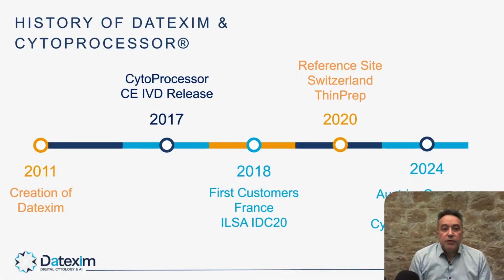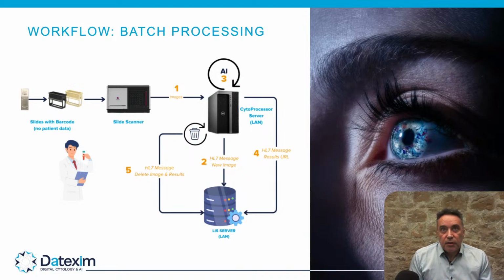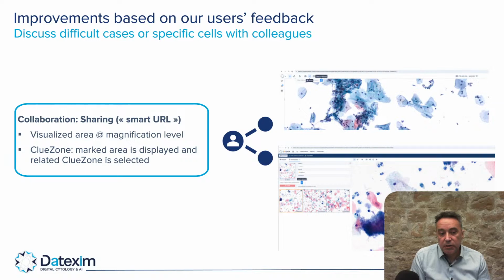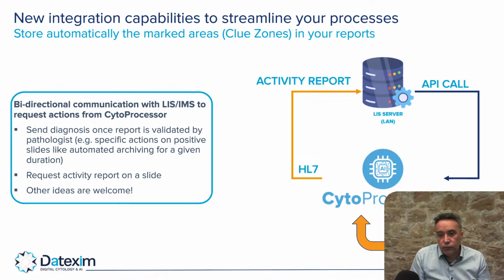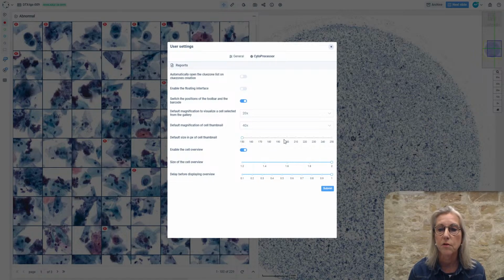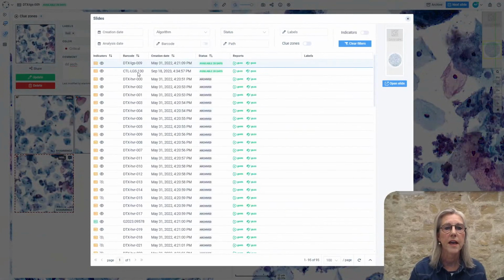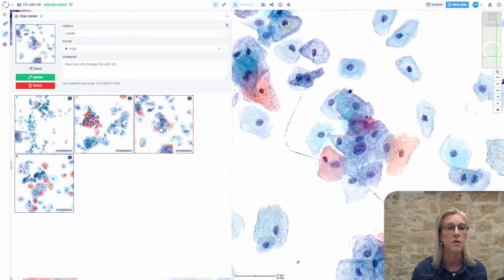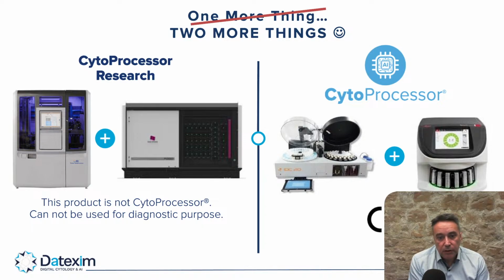CytoProcessor 3.3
🚀 𝗝𝗼𝗶𝗻 𝘂𝘀 𝗳𝗼𝗿 𝗮𝗻 𝗲𝘅𝗰𝗹𝘂𝘀𝗶𝘃𝗲 𝘄𝗲𝗯𝗶𝗻𝗮𝗿: 𝗗𝗶𝘀𝗰𝗼𝘃𝗲𝗿 𝗖𝘆𝘁𝗼𝗣𝗿𝗼𝗰𝗲𝘀𝘀𝗼𝗿 𝟯.𝟯 𝗶𝗻 𝗮𝗰𝘁𝗶𝗼𝗻! 𝟭𝟵/𝟭𝟮/𝟮𝟰 🚀

The latest version of CytoProcessor is here, and we’re hosting a free webinar to walk you through all the exciting updates and improvements!

🔍 𝗪𝗵𝗮𝘁 𝘆𝗼𝘂’𝗹𝗹 𝗹𝗲𝗮𝗿𝗻:

⦾ How the new Microorganism Classifier leverages deep learning for better detection works

⦾ Expanded compatibility with new scanning systems and DCM (DICOM) file support

⦾ A tour of the newly designed, faster user interface

⦾ Tips on optimizing lab workflows with enhanced archiving and marking tools

⦾ Live demo of CytoProcessor 3.3 in action

🗓 𝗗𝗮𝘁𝗲: 𝟭𝟵/𝟭𝟮/𝟮𝟰
⏰ 𝗪𝗵𝗲𝗻: 𝟭𝟳𝗵𝟬𝟬 🇫🇷
⏱️ 𝗧𝗶𝗺𝗲: 𝟰𝟱𝗺𝗶𝗻

💡 𝗪𝗵𝘆 𝗔𝘁𝘁𝗲𝗻𝗱 ?

Whether you're already using CytoProcessor or exploring ways to optimize your lab’s cytology workflow, this webinar will provide valuable insights into how CytoProcessor 3.3 can help your lab work smarter, not harder.